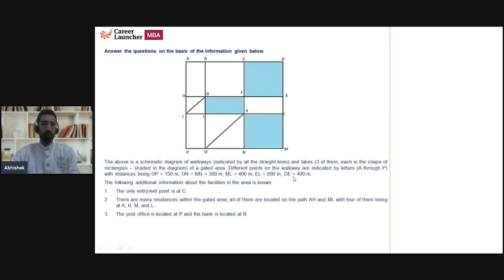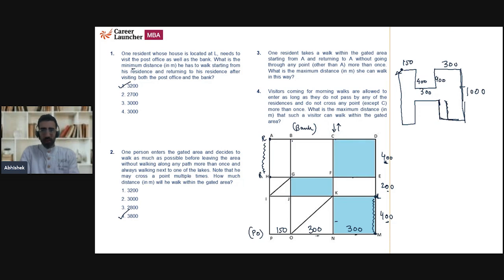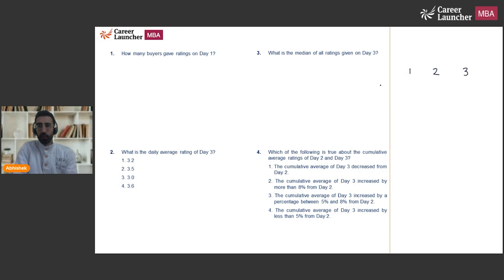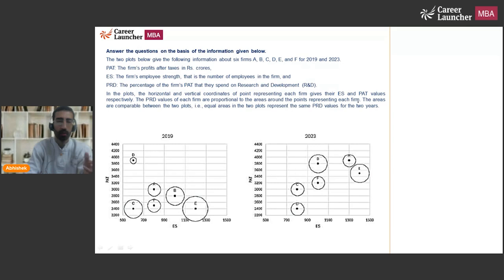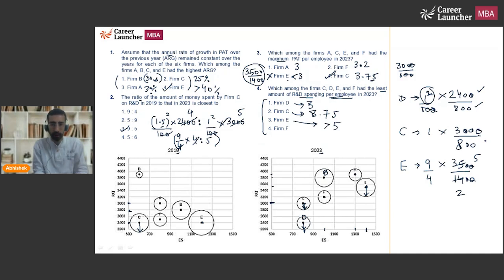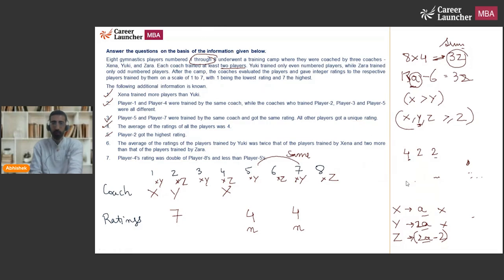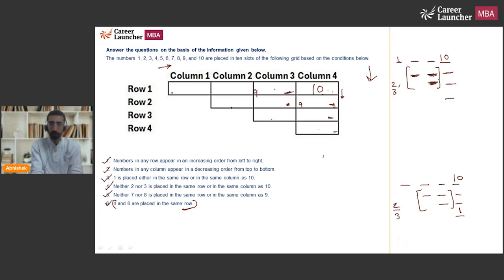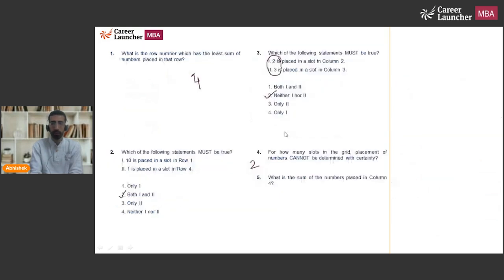CAT 2024 Answer Key | Slot 2 DILR Detailed Solution | Score vs Percentile | Cut Off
The CAT 2024 Slot 2 Answer Key is now available! Dive into our expert-crafted DILR detailed solutions to understand the logic and approaches behind each question. Analyze your performance with insights into expected cut-offs and evaluate your standing using the score vs percentile trends. Stay ahead in your preparation with this in-depth Slot 2 DILR analysis! 🚀
📚 MBA Prep Resources:

▪️SNAP Online Course (For SNAP 2024 Aspirants)
▪️XAT 2025 Online Course (For XAT 2025 Aspirants)